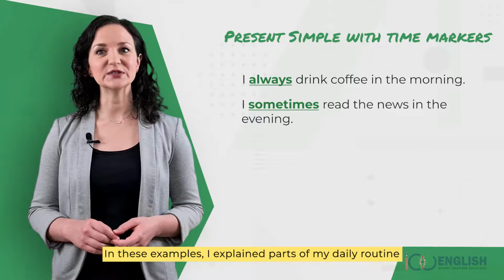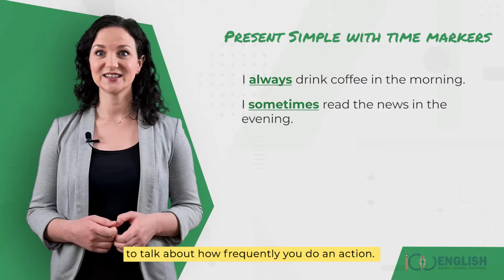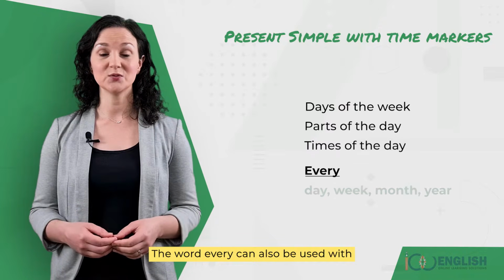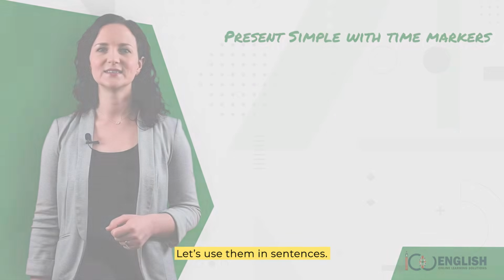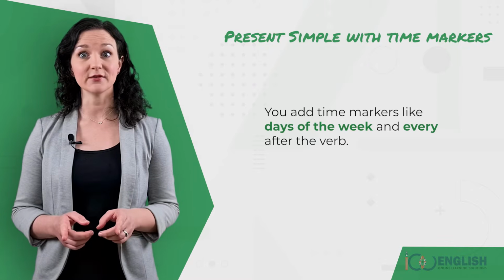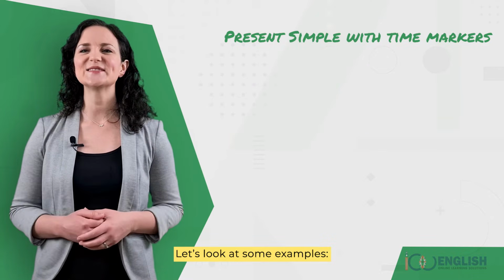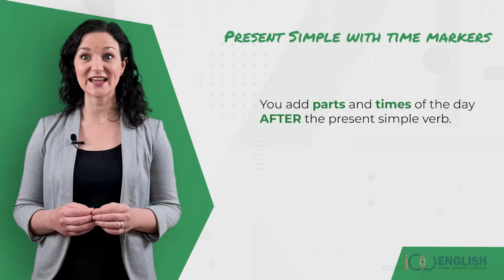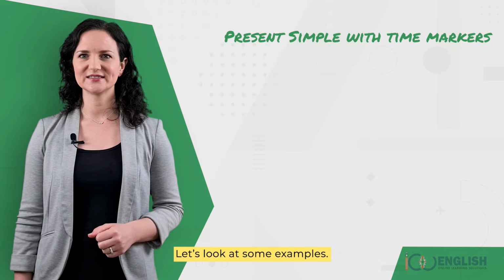Elementary Lesson 1: Present Simple: Time Markers - English Grammar Course (A2)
We have 80 Grammar lessons in this section:

1 Alphabet
2 Phonics: A to M
3 Phonics: N to Z
4 Numbers: 1 to 20
5 Greetings
6 Ask About Things
7 Colours
8 Food
9 Days and Months
10 Family
11 Time

1 Verb to be
2 This is
3 Pronouns
4 To be: Negative
5 Adjectives 4:45
6 Determiner
7 Possessives
8 Yes & No Questions
9 Wh- Questions
10 Possessive 's
11 Present Simple
12 Present Simple: Patterns
13 Adverbs of Frequency
14 To be: Past Simple
15 Regular Verb: Past Simple
16 Irregular Verbs
17 I'd like
18 There is & There are
19 Prepositions of Place 1
20 Present Simple: Questions
21 Past Simple: Questions
22 Present Continuous
23 Be going to
24 Future Will
25 Object Pronoun

1 Present Simple: Time Markers
2 Past Simple: Time Markers
3 Some, Any & A lot of
4 Can & Can't
5 Can & Could
6 Countable & Uncountable
7 Much & Many
8 Comparatives
9 Superlatives
10 Present Continuous: For Future
11 Be going to: Time Markers
12 Present Perfect
13 Present Perfect: Questions
14 Prepositions of Place 2
15 Prepositions of Time
16 Prepositions of Movement
17 Infinitive of Purpose
18 Adverb
19 Have got
20 Who's and Whose

1 Articles
2 May & Might
3 State Verbs
4 Present Perfect: Time Markers
5 Past Continuous
6 Past Perfect
7 Present Perfect Continuous
8 Have to / Don't have to
9 Should / Must
10 Passive Voice
11 Phrasal Verb: Pick up
12 Joining Words
13 1st Conditional
14 2nd Conditional

1 Past Perfect Continuous
2 -ing Form
3 Infinitives
4 Passive: Past Simple
5 Must, Can't & Might
6 3rd Conditional
7 Reported Speech
8 Would & Used to
9 Types of Phrasal Verbs
10 Phrasal Verbs: Up